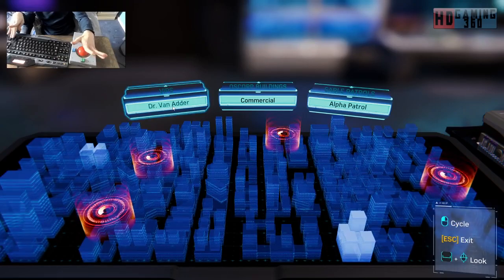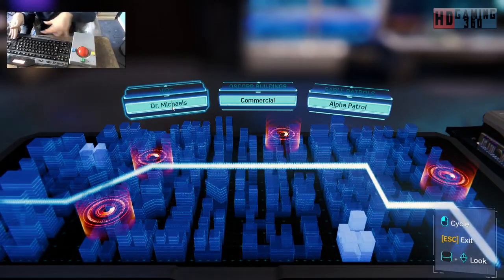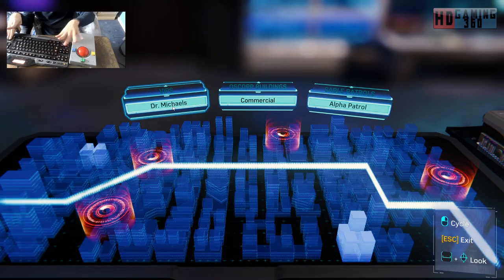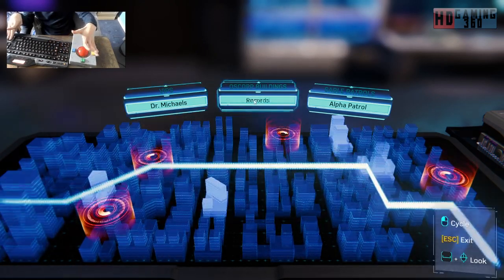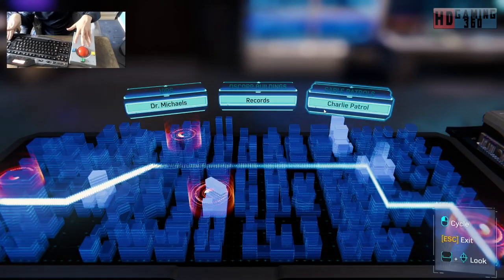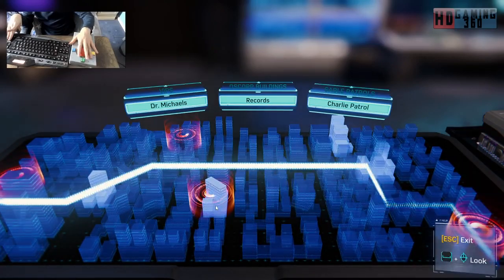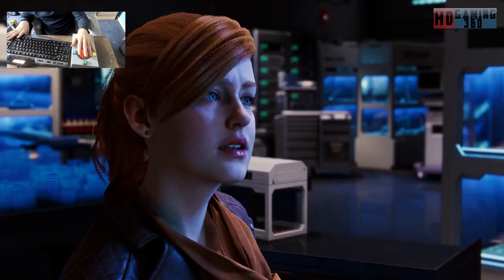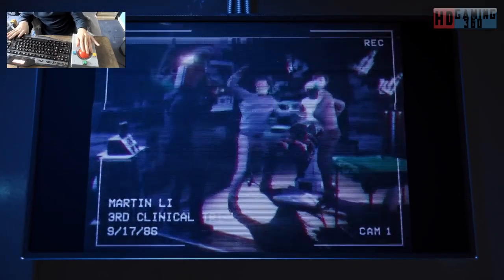Spider Man Remastered Playthrough Part 136